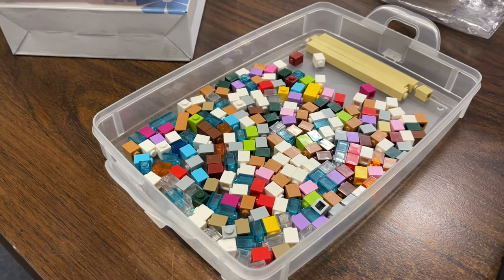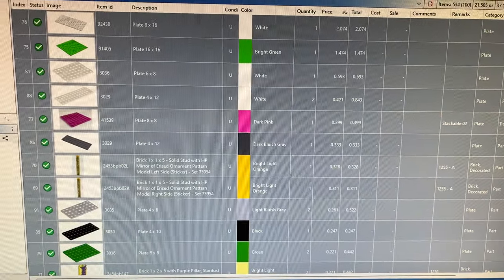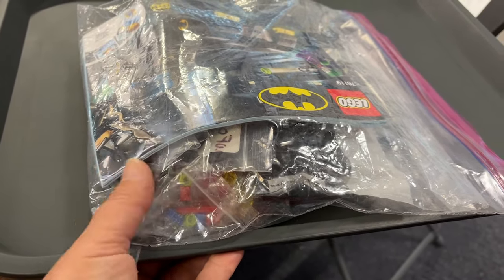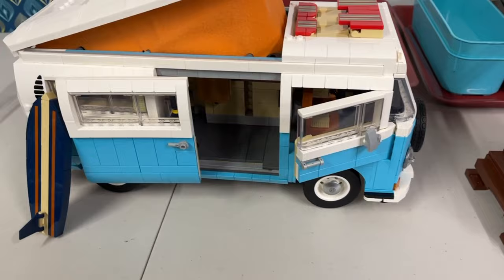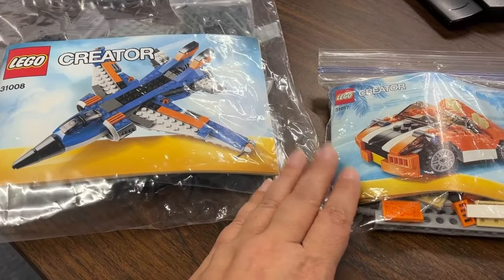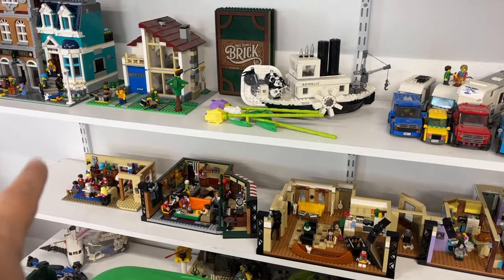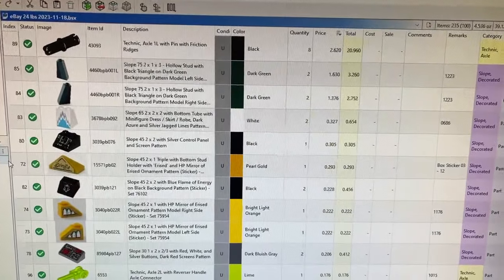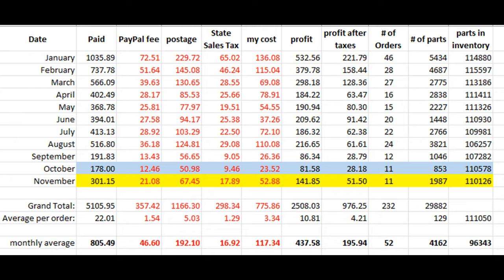Vlog #30 October and November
I just haven't been spending as much time on my Lego Bricklink store as I should, but I did get a few things done in the last couple of months.